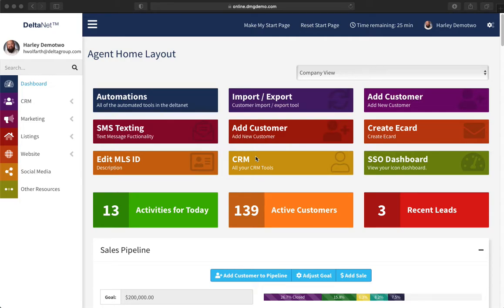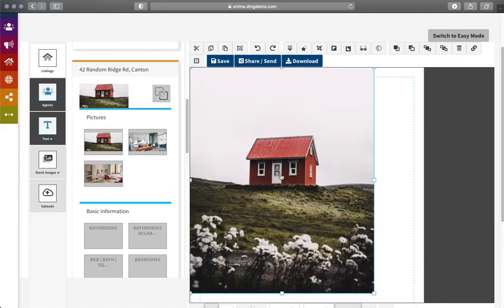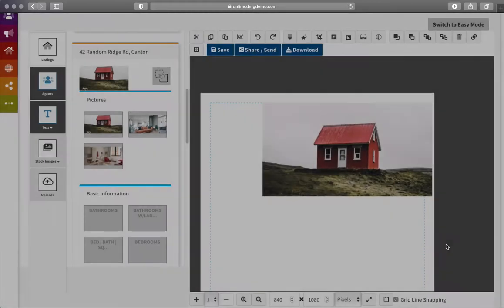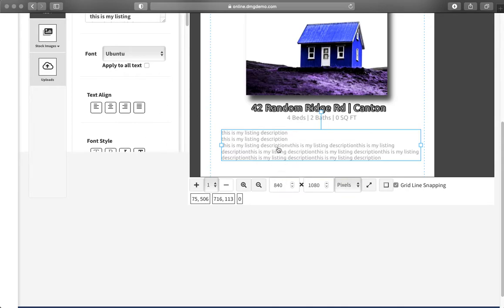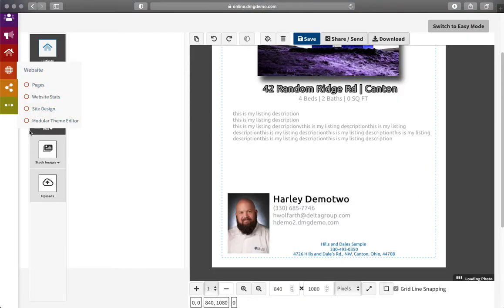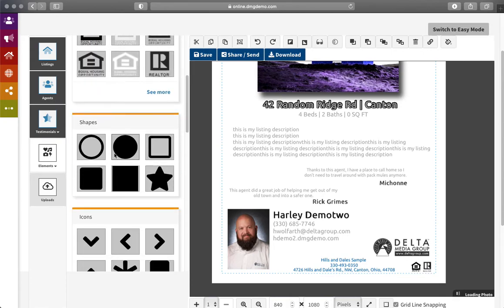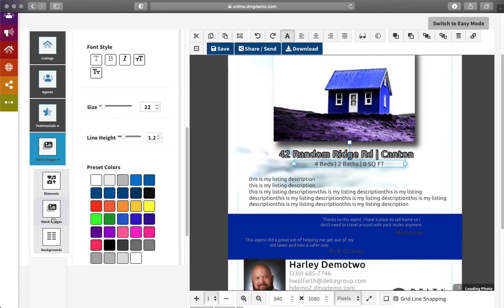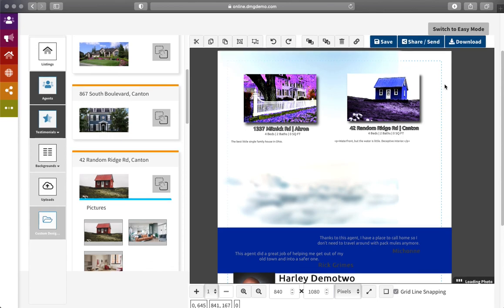Creative Studio Agent Side Walkthrough - Advanced